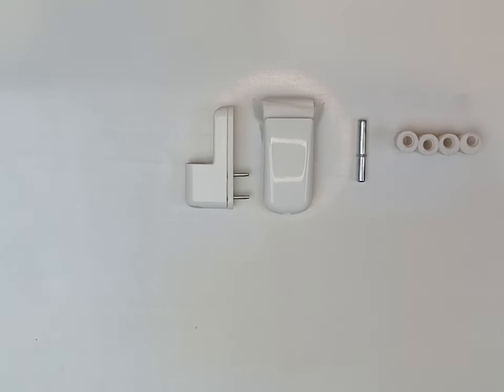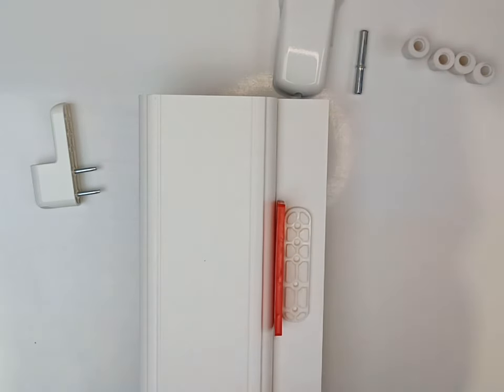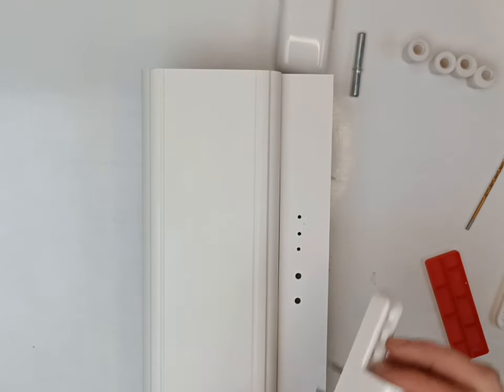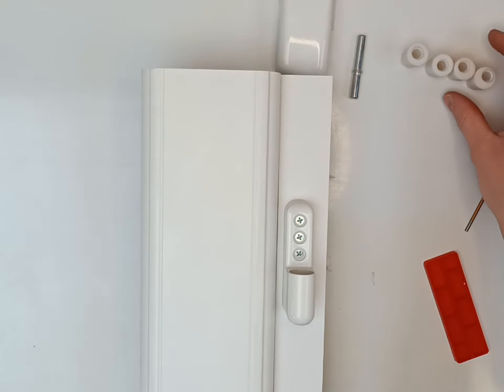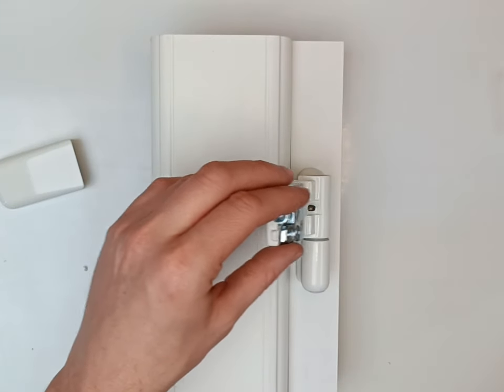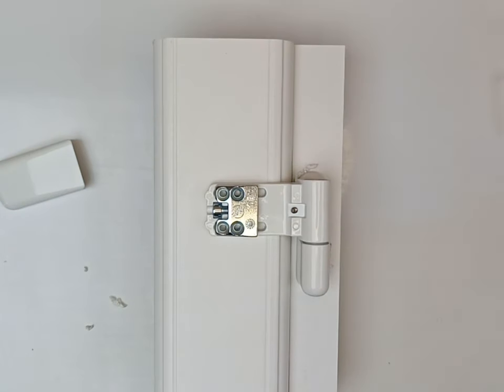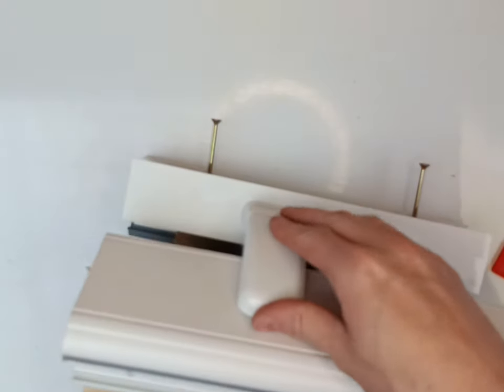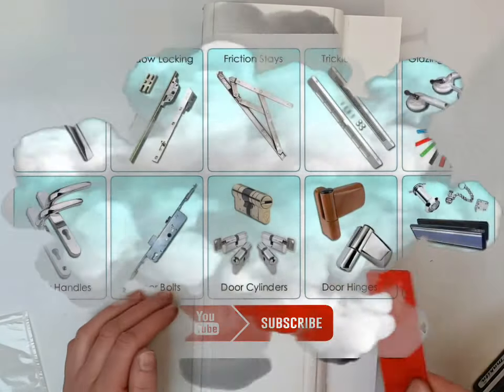How to Freehand Install a uPVC Flag Door Hinge | Jigless DIY Installation Guide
Looking for a simple solution to broken or worn door hinges? This video shows you how to freehand install or repair a uPVC flag door hinge without using a jig—completely jigless! Whether you're dealing with residential or French doors, this guide makes the process easy with a step-by-step approach. Learn how to replace and adjust your hinges with no hassle.

The Ideal uPVC Flag Hinge is a top choice, featuring 3D adjustment for perfect alignment and long-lasting durability. Tested to 100,000 cycles, this hinge exceeds industry standards, making it a reliable option for any door repair.

Double Glazing Parts and Spares
Units 1-2, Ladykirk Business Park
9 Skye Road, Prestwick, KA9 2TA